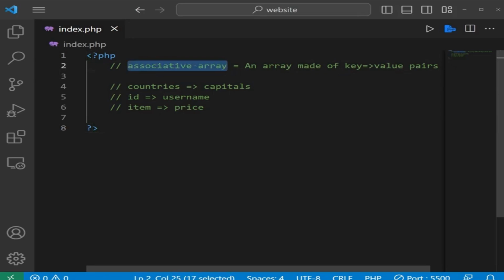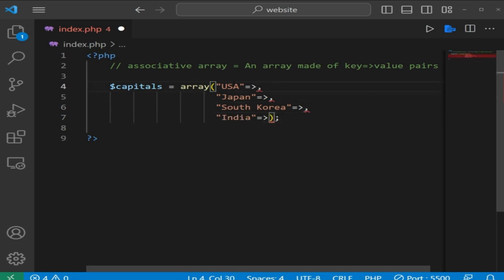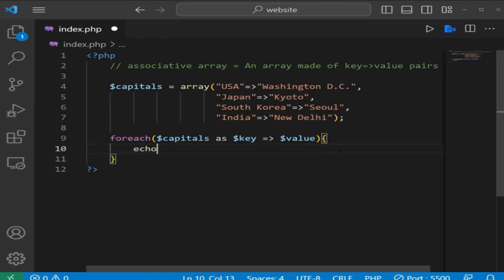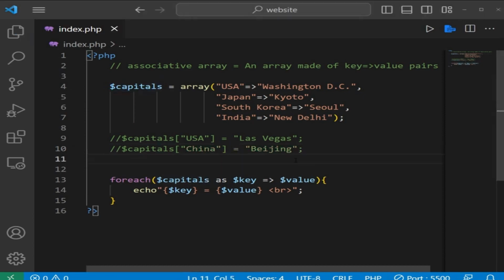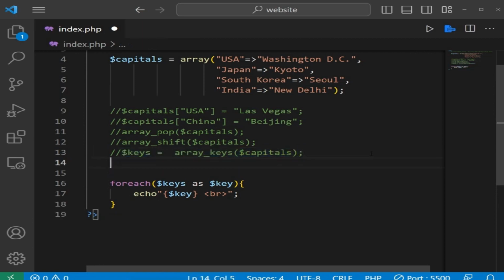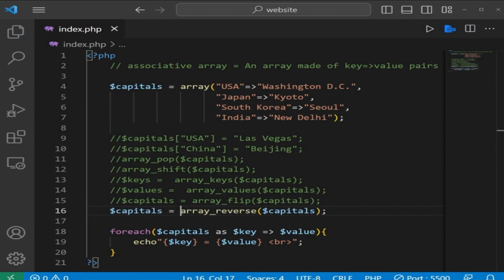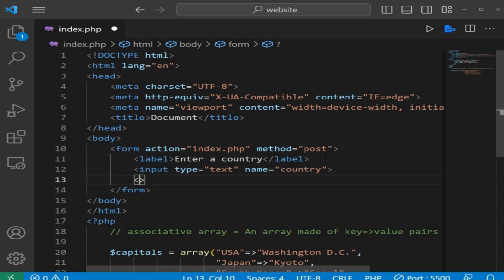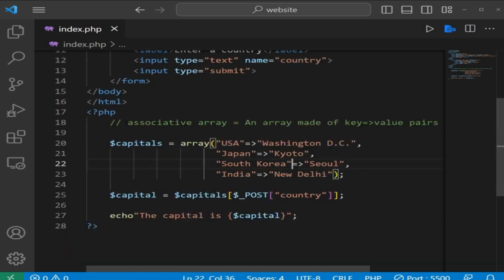PHP associative arrays